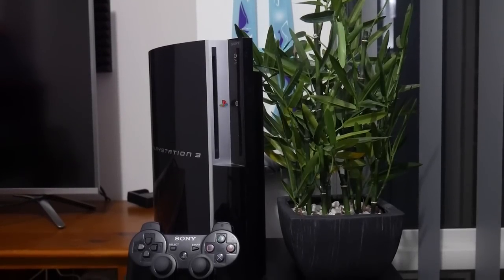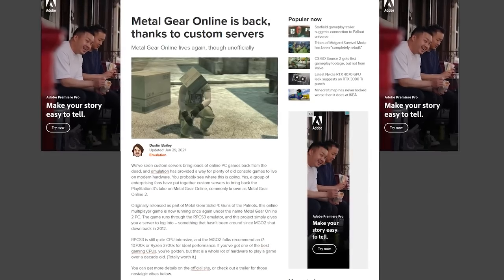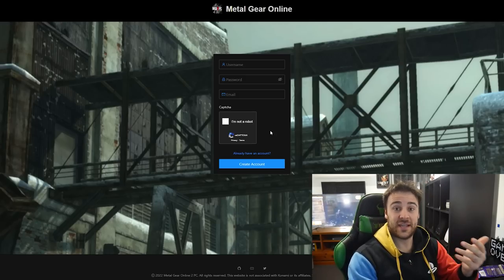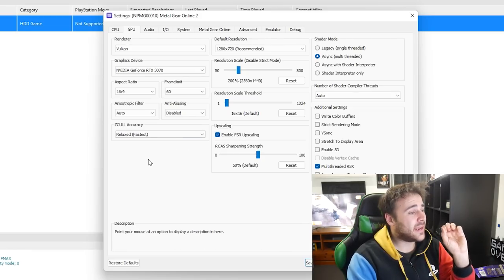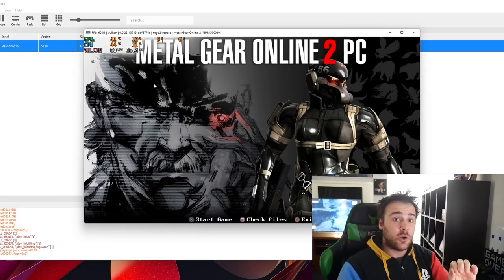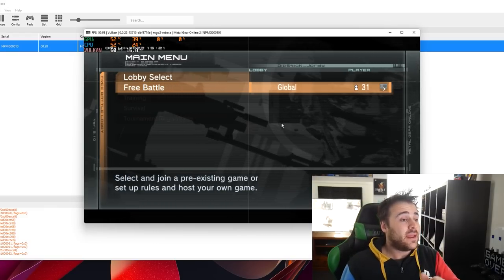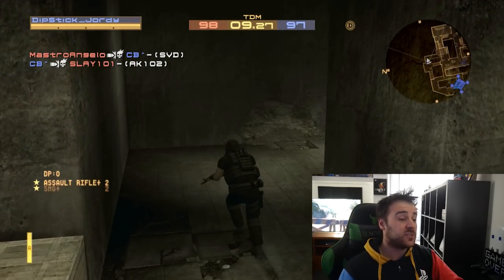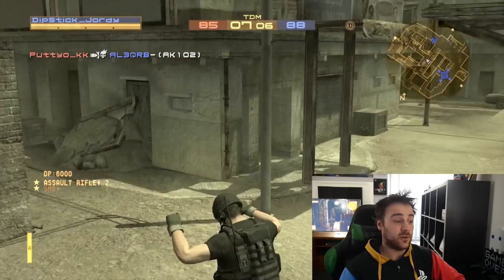Metal Gear Online In 2022 - IT'S BACK!!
Metal Gear Online for Metal Gear Solid 4 (Otherwise known as Metal Gear Online 2) has been restored by a small group of loyal fans for both the PC and PlayStation 3 System. How do we set it up and how does it run today?